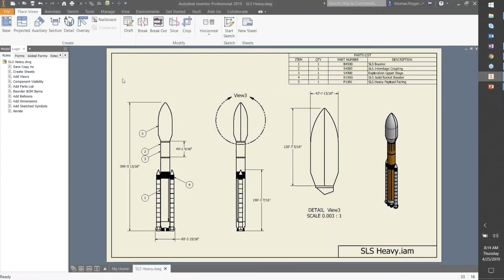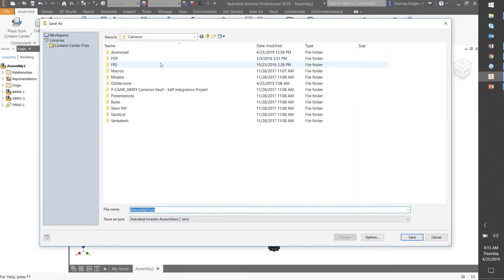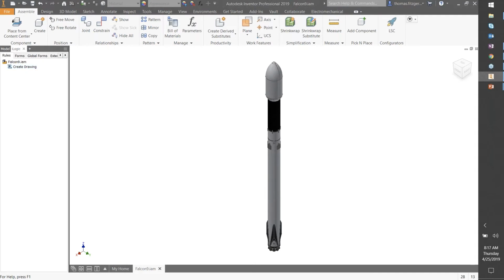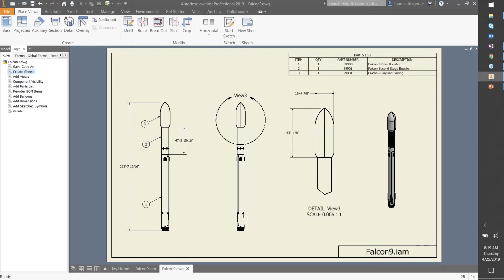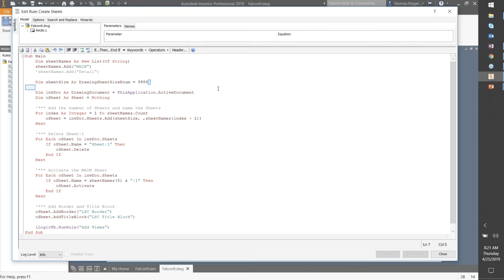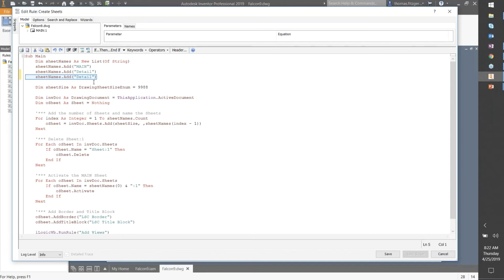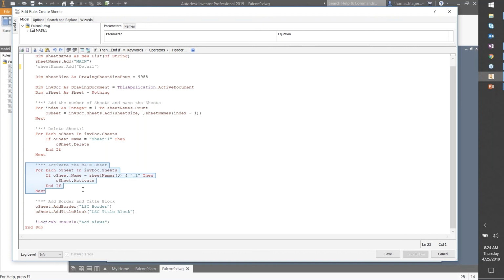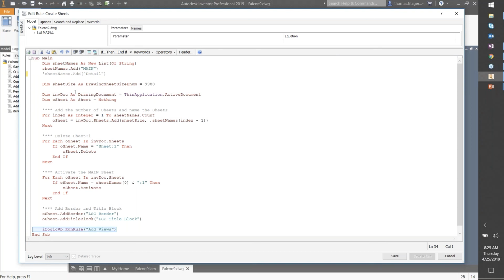Design Automation Part 4 Ch 3 Create sheets automatically